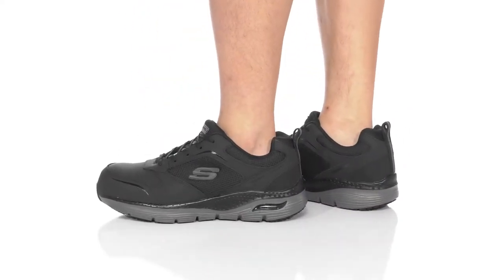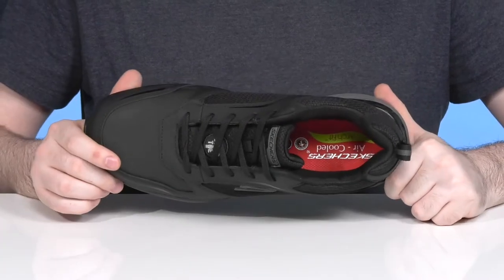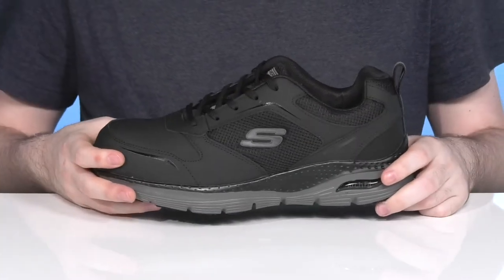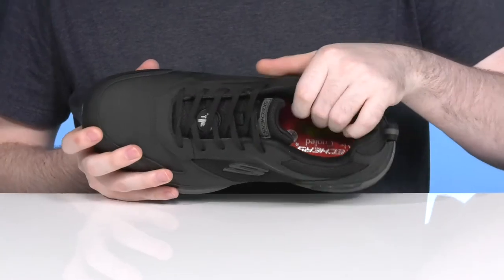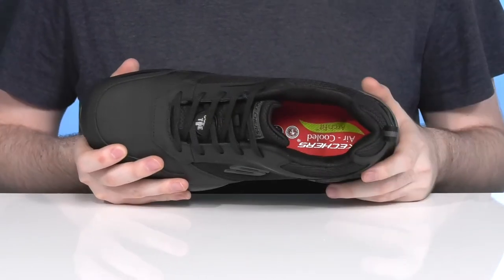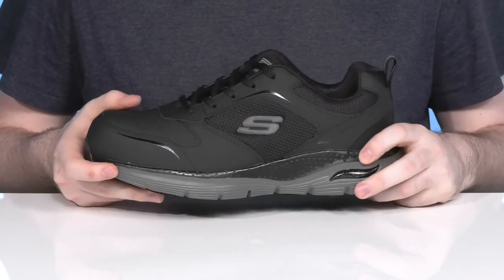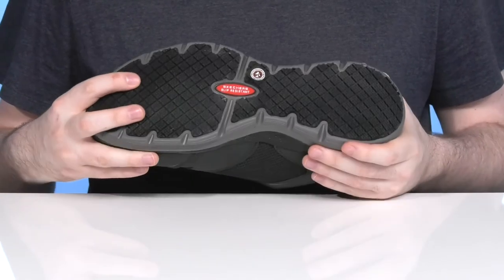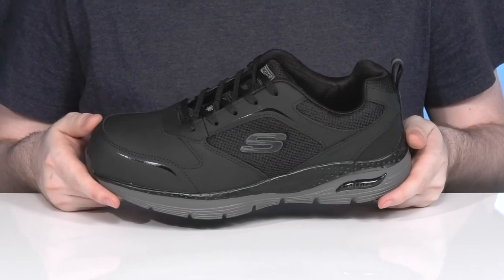SKECHERS Work Arch Fit SR Comp Toe SKU: 9665483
Practice precautionary measures at the workplace with the lightweight SKECHERS&reg; Work Arch Fit SR Comp Toe made to endure hazardous situations and give an extra edge while protecting against electrical hazards.
Oil, slip-resistant traction rubber outsole meets ASTM F2913-19 rating.
Durable leather, synthetic and mesh upper.
Patented Skechers Arch Fit&reg; insole system with podiatrist-certified arch support.
Lightweight composite toe that comes with ASTM F2412/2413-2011 I/75 C/75, ASTM F2413-05 EH rating (Electrical Hazard) safety standard.
Comes with removable insole that molds a shape like your foot that can reduce shock and increase weight dispersion.
Soft breathable fabric lining on SKECHERS&reg; Memory Foam&trade; based cushioned comfort insole.
Imported.